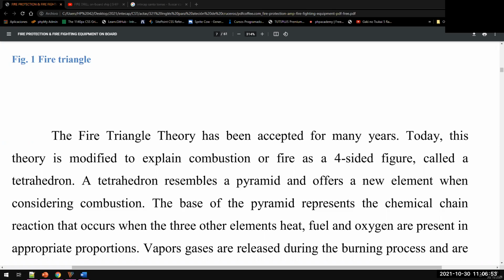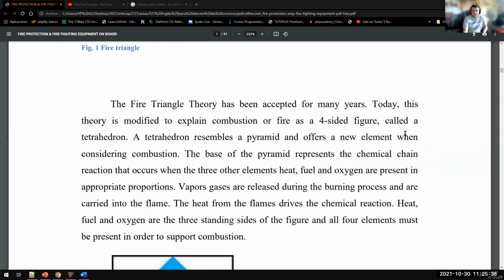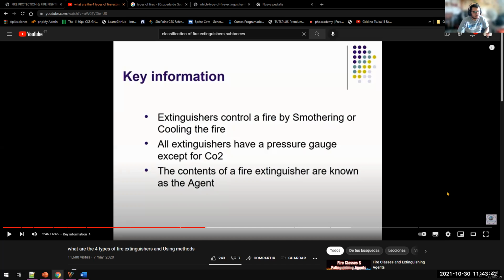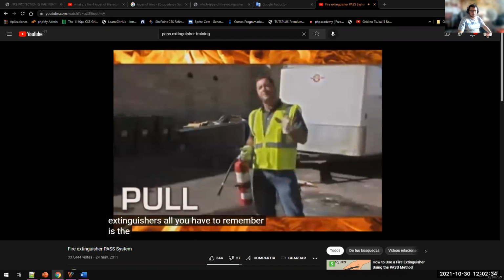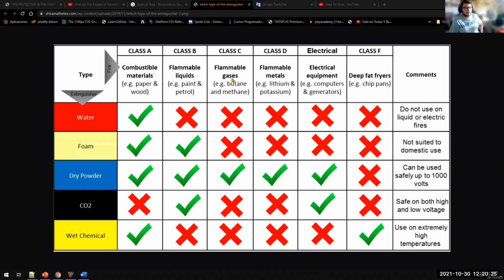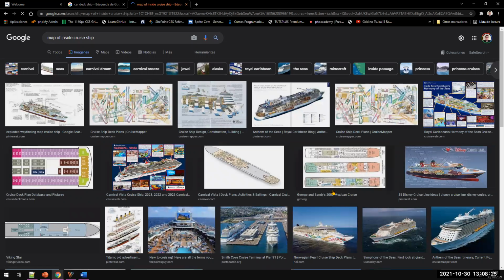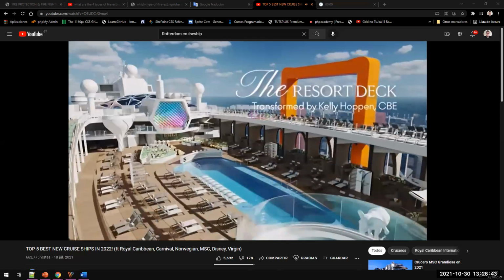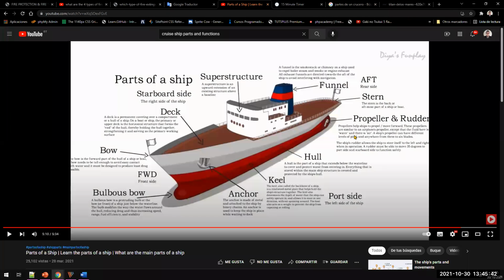Clase 30-10-2021 - Inglés Técnico para atención de cruceros 322